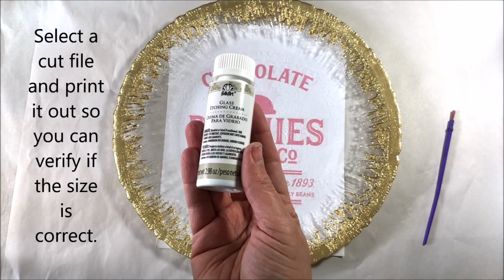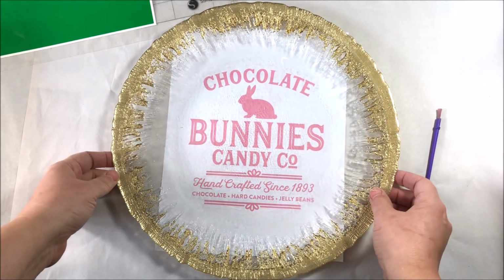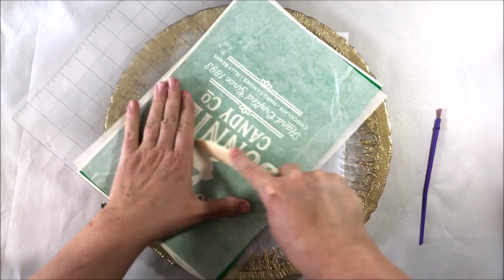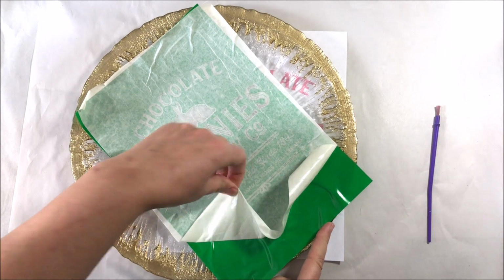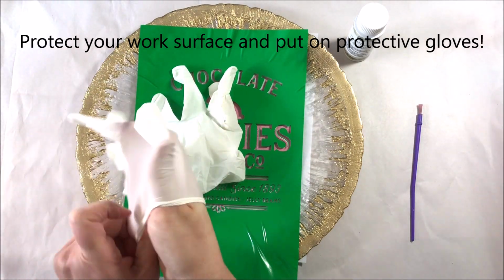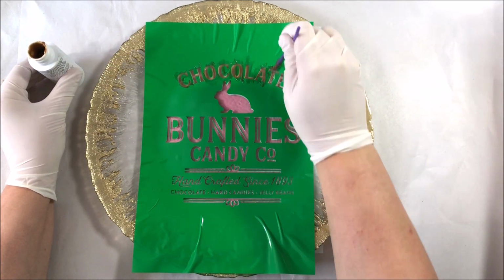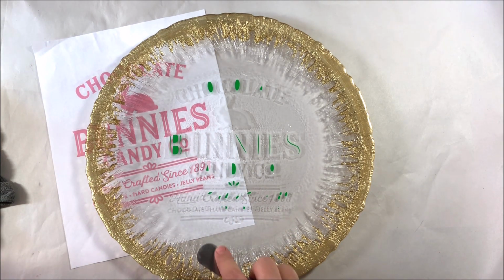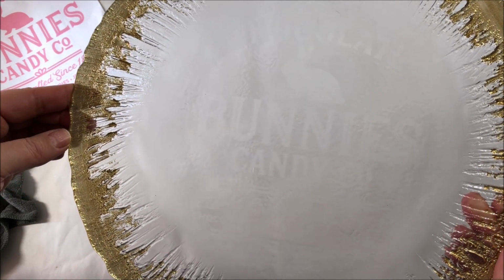How to Use a Silhouette Cut File to Etch Glass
Designer Marcia Dehn-Nix walks you through how you can use a Jillibean Soup cut file from Silhouette to etch a pattern on a glass plate. Watch now to learn all her tips and tricks.

Supplies:
Silhouette Die Cut Machine
Jillibean Soup Cut File
Glass Plate
Etching Medium